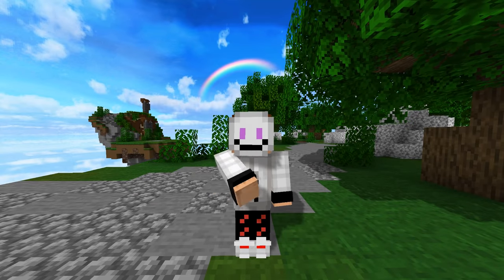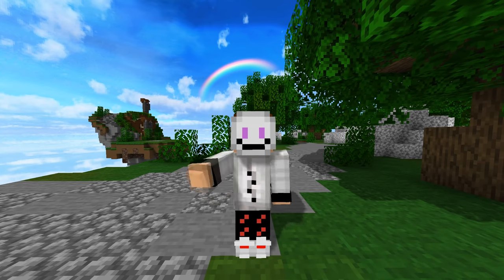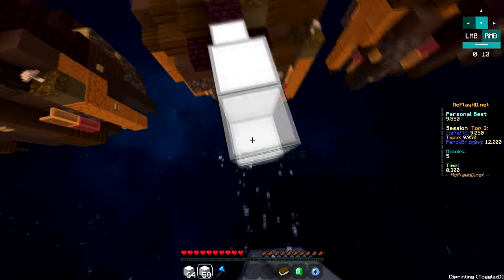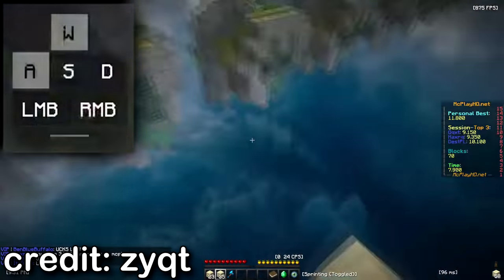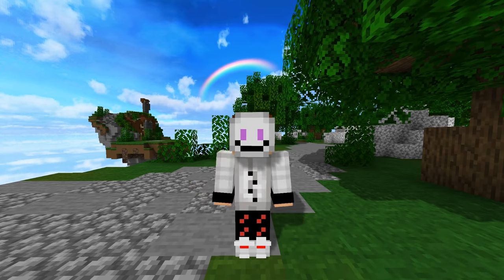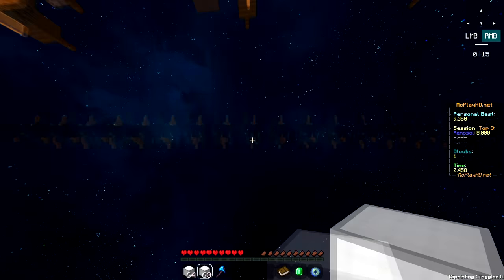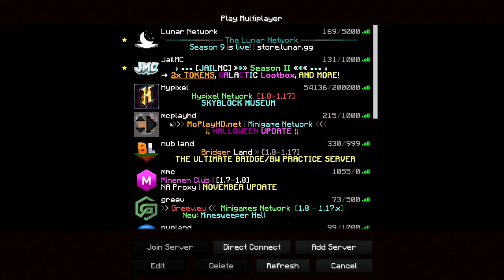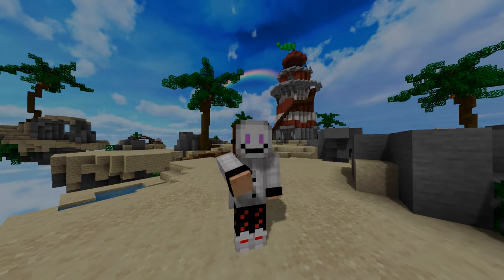Tutorial: How To Telly Bridge (Drag Clicking)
Telly bridging is the fastest bridging method in minecraft and in this video i will show you a tutorial of how to telly bridge with drag clicking.

I will show you the cps for telly bridging, the aim for telly bridging, the movement for telly bridging and where, how to practice telly bridging and some telly bridge clips with clicksounds

telly bridging is done by hypixel YouTubers like bedlessnoob, notnico and albypro to flex in bedwars

Practice Servers:
McPlayHD.net
Bridger.land
Greev.eu

Mouse: Roccat Kain 100

Timestamps:
0:00 - Intro
0:20 - Telly bridging Methods Explanation
0:39 - Requirements To Telly Bridge
1:37 - How To Telly Bridge Movement
3:07 - How To Aim For Telly Bridge
4:19 - Where And How To Practice
5:00 - Outro

 ~ tutorial how to telly bridge with drag clicking